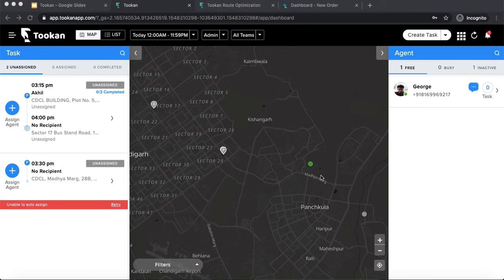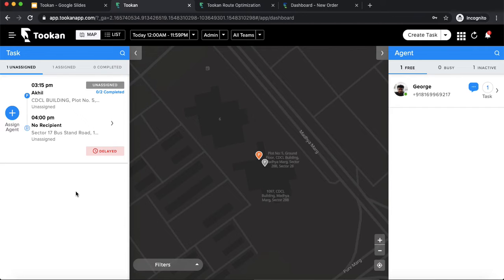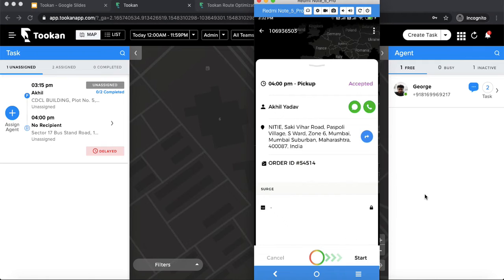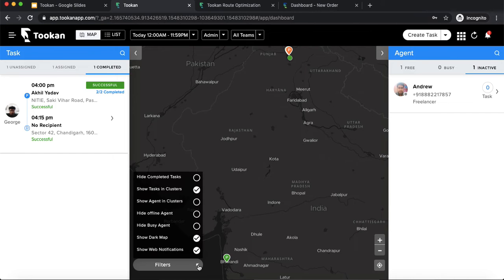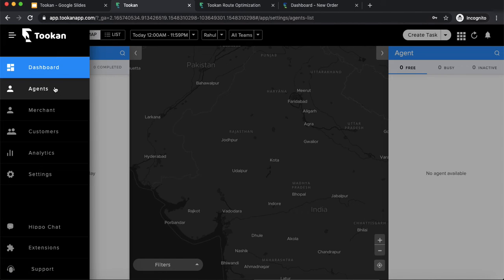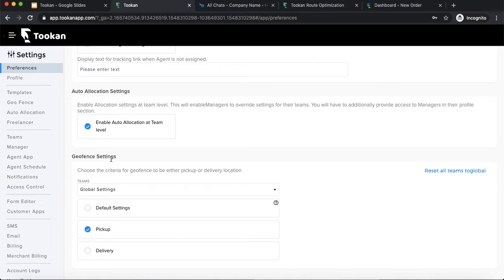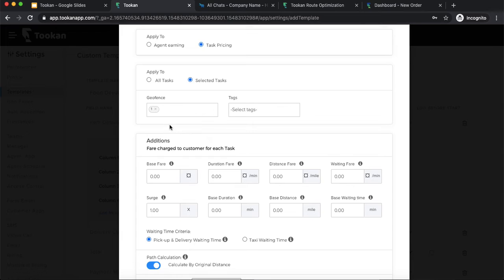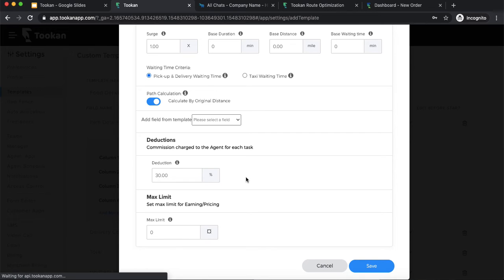Tookan demo video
End to end journey of tookan platform